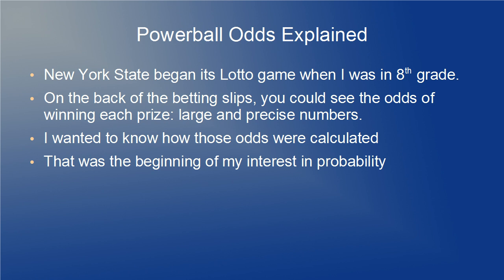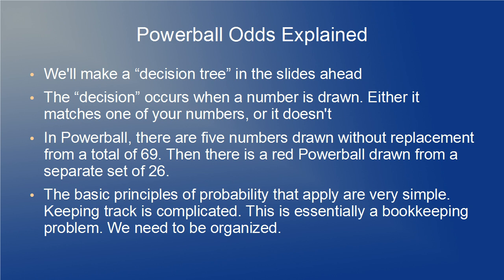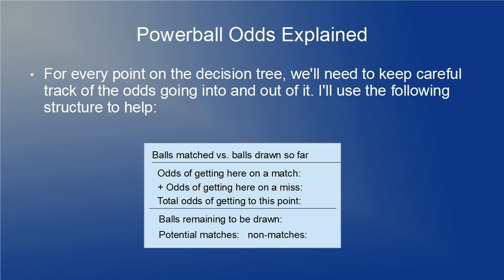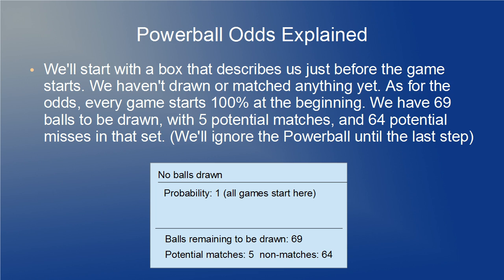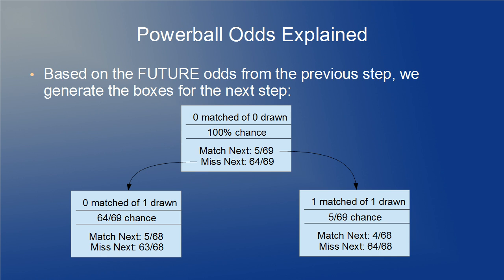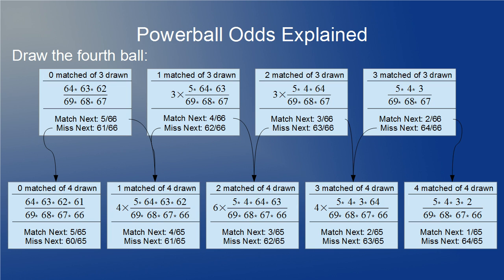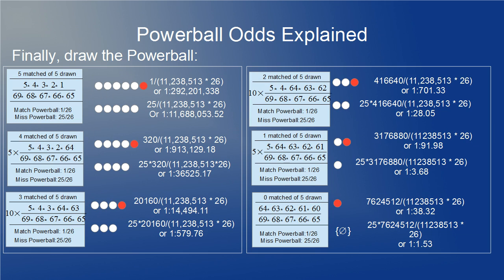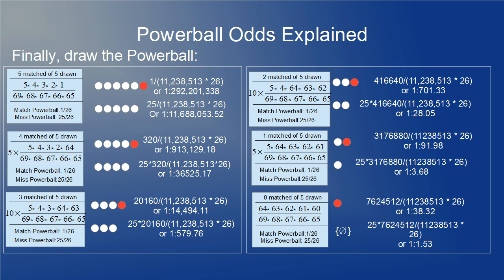Math behind the Powerball Odds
This video shows how to calculate the odds of the various outcomes for a single Powerball ticket.